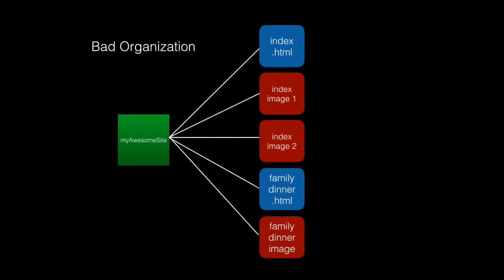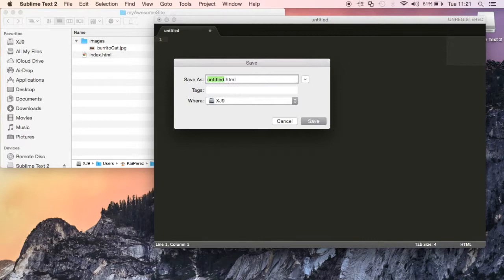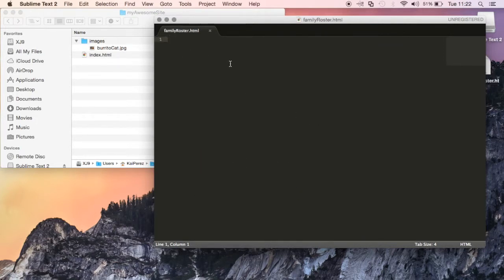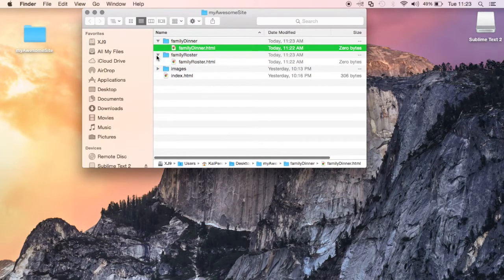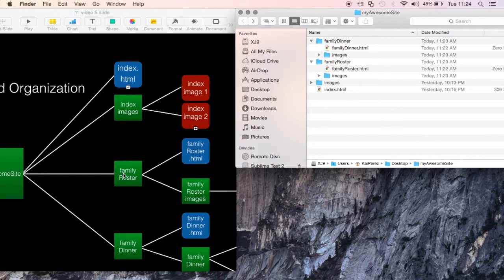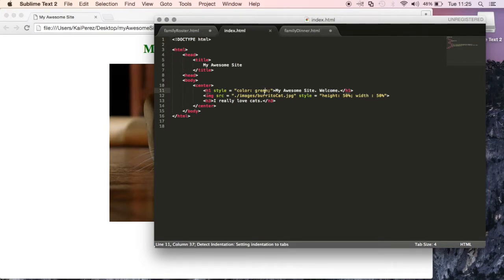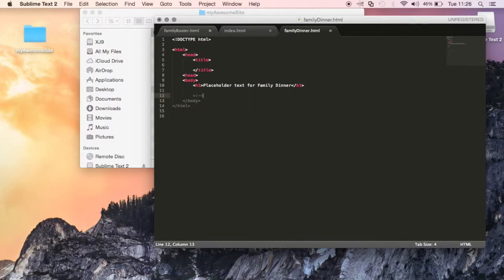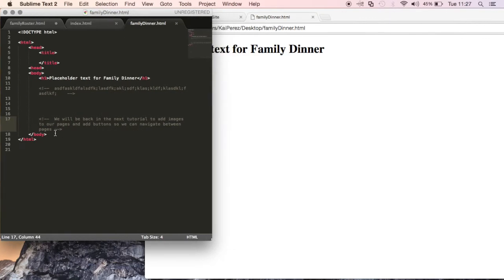Beginners Guide to Web Development: Video 4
In video 4 of our comprehensive "Beginners Guide to Web Development" series, we will cover file hierarchy and organization, as well as how to add comments for documentation.